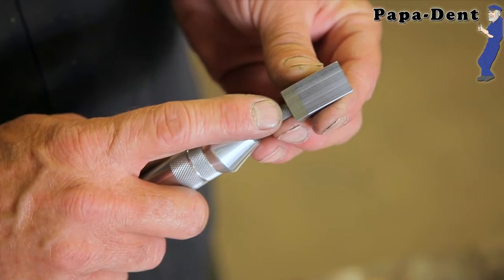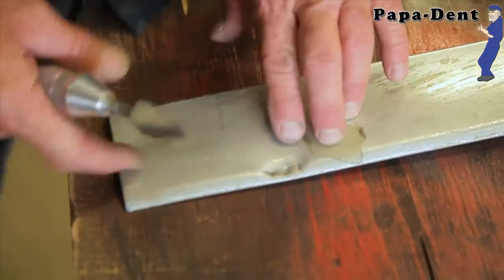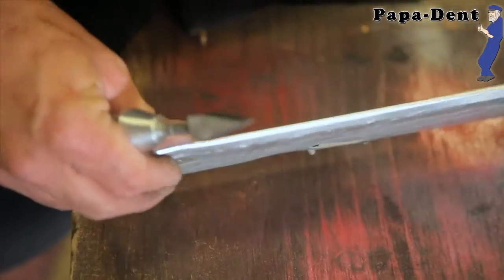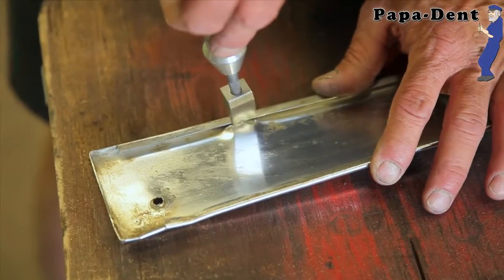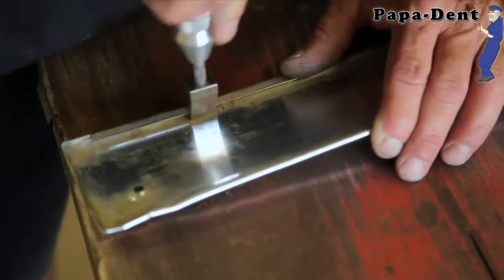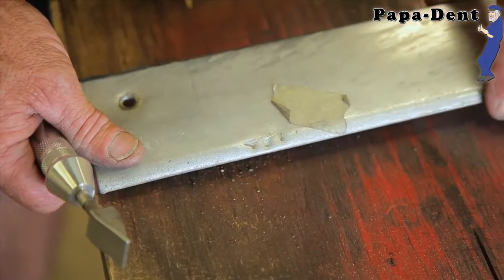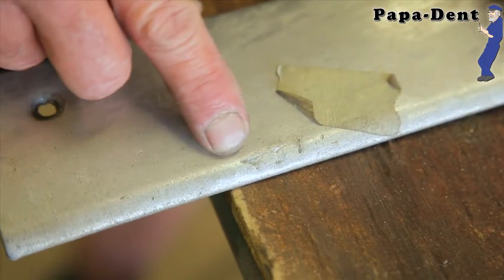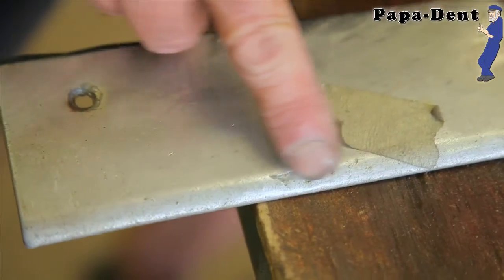Steel Chisel Bit - Papa-Dent Tool Bit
Papa-Dent is a revolutionary tool that has a wide variety of uses, both at home and at work for professionals, including the do it your-selfer. Some areas of use include auto body repair, paint-less dent repairs, pedal car restoration, bicycle and motorcycle fender repairs, license plate restoration, vintage trailer restoration, custom fabrication, sliver, brass, and gold restoration, wood working, and more!